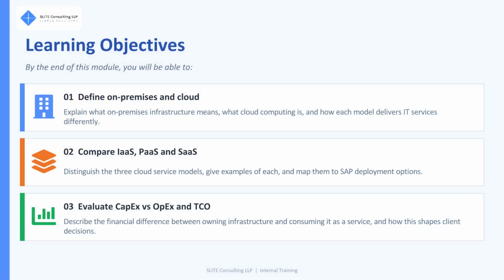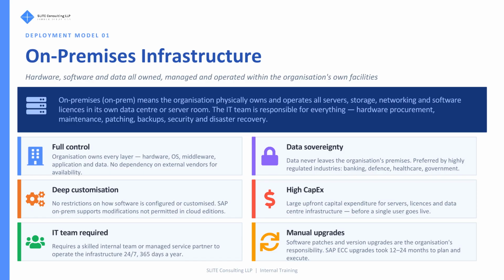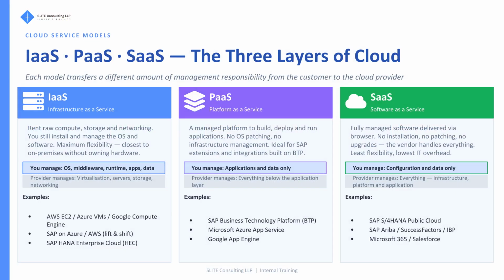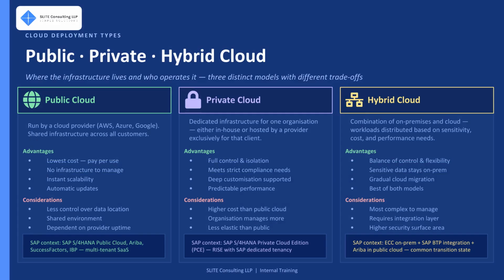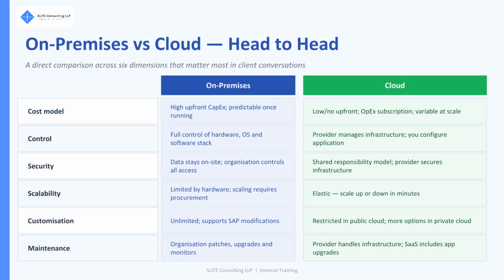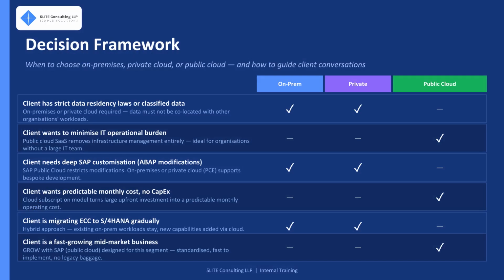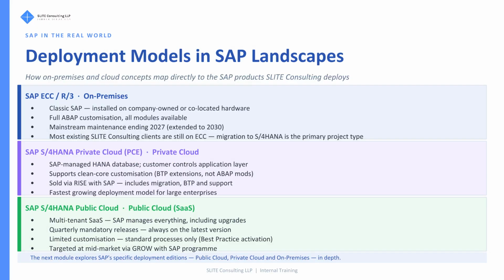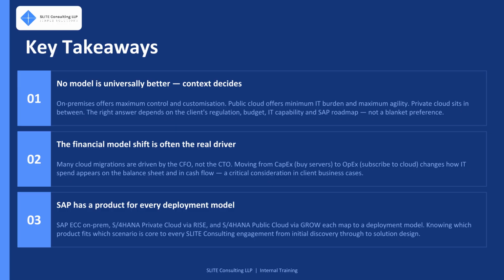04 Cloud vs OnPrem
Cloud vs. On-Premises

Understanding deployment models and choosing the right infrastructure for SAP landscapes